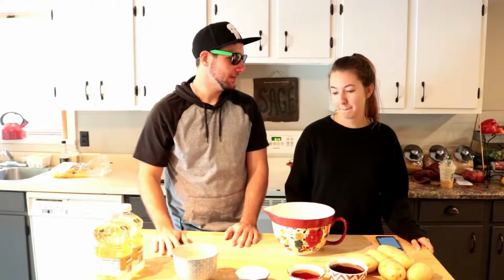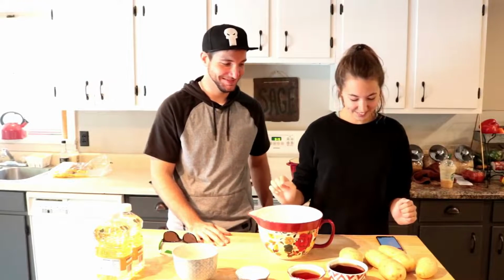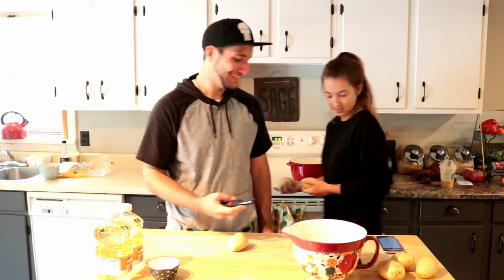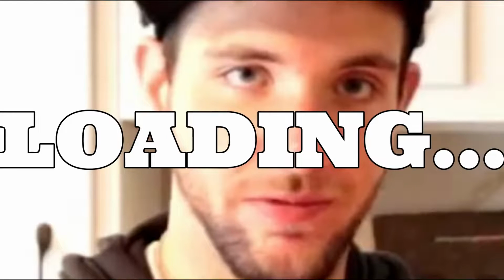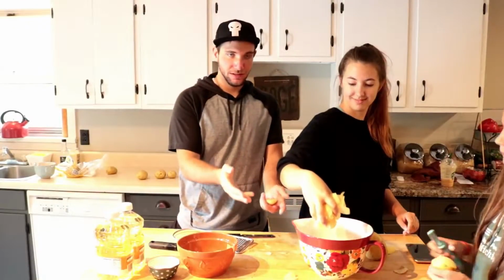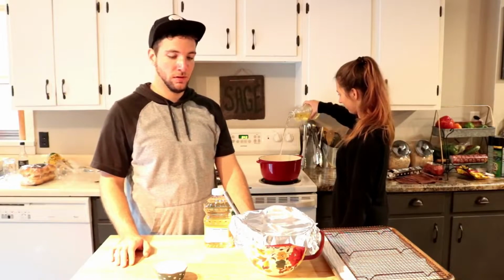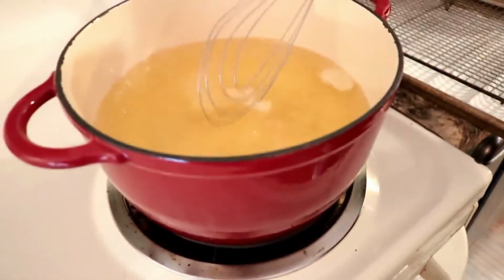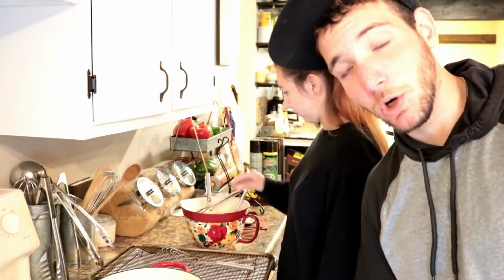HOW TO MAKE SALT AND VINEGAR POTATO CHIPS